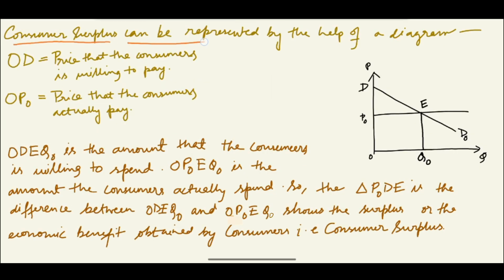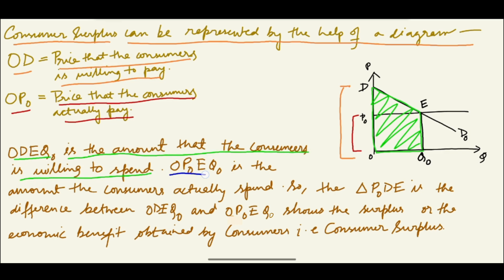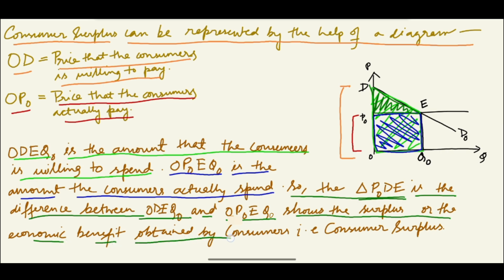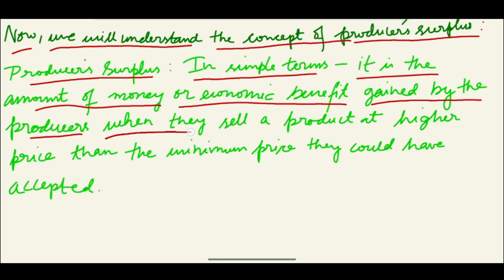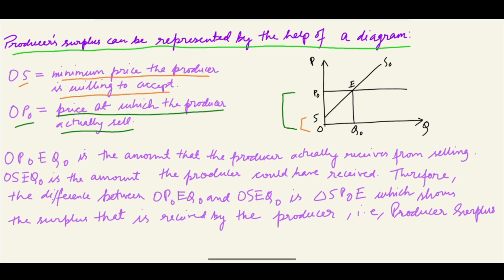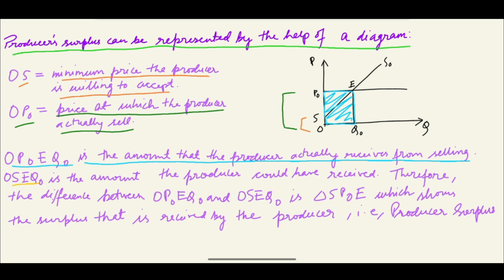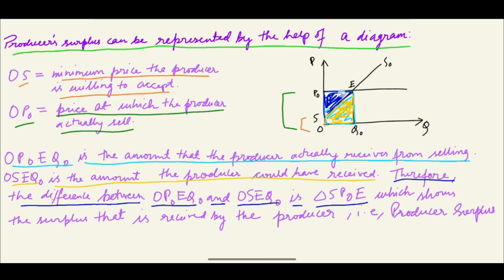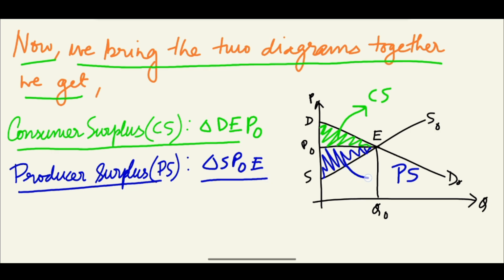Consumer and Producer Surplus | Learn in 5 Minutes!!!! | Maths•Stats•Econ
Consumer Surplus, Producer Surplus. Microeconomics, Price and Quantity, demand and supply

This video explains the concept of Consumer Surplus and Producer Surplus in both theoretical and diagrammatical way.

Hello students, welcome to Maths•Stats•Econ. Here , we will learn study and understand various concepts from Mathematics, Statistics and Economics in both theoretical and practical way.